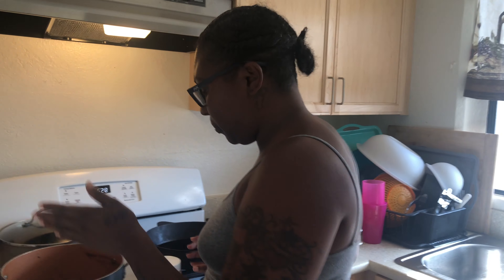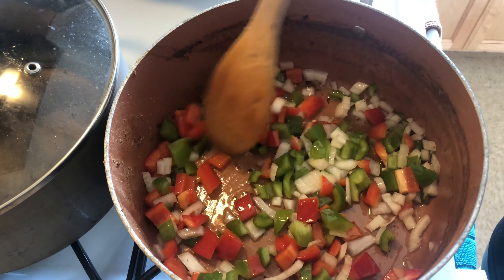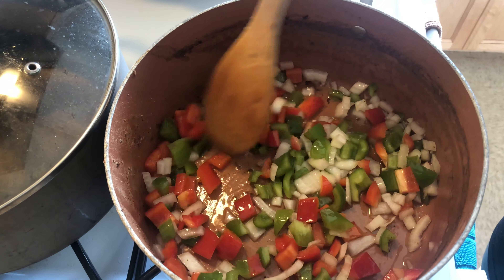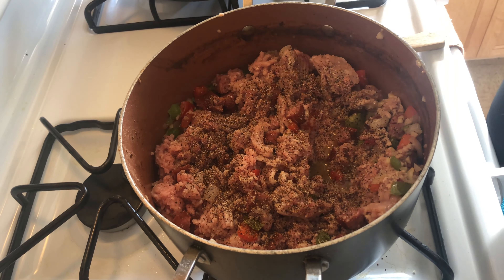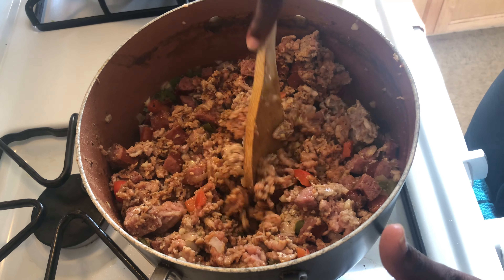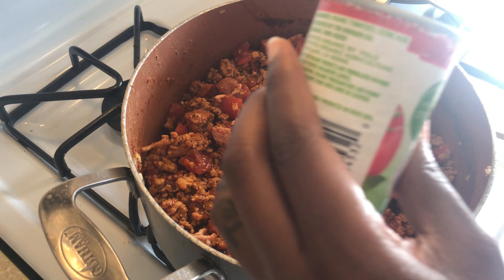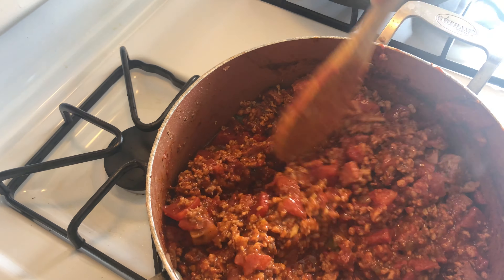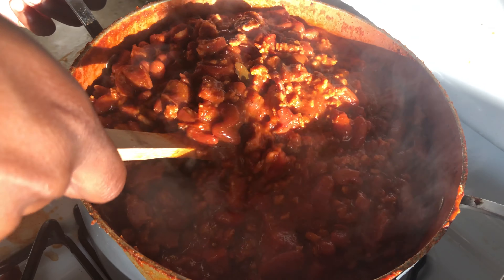HOW TO: MAKE CHILI BEANS | WITH RICE | GEEGEE'S WAY | KENYA GEE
HEY YALL SO IF YOU WANT TO KOW HOW TO MAKE CHILI BEAS AOTHER WAY AD TIRED OF MAKING IT YOUR WAY AND WANT A DIFFERENT TASTE? WELL LOOK NO FURTHER ITS RIGHT HERE

I DONT MESSURE MY FOOD SO SEASON TO YOUR OWN LIKING BUT YOU CAN USE THE SAME SEASONIGS I USED THOUGH

kenyadollgeegee

kenyadollgeegee or kenyadollsmakeup